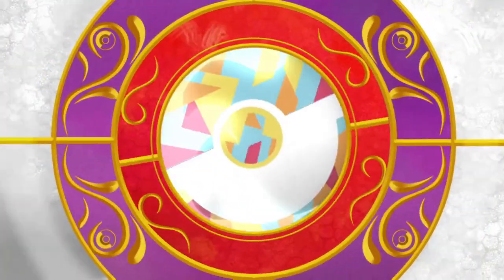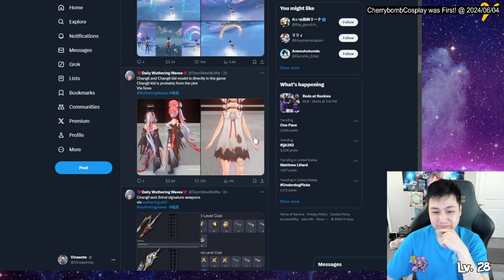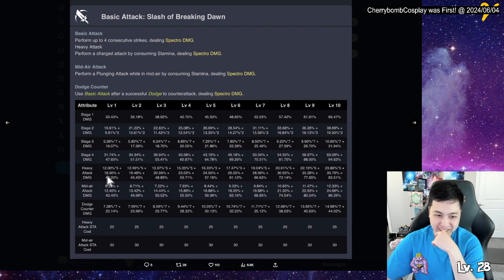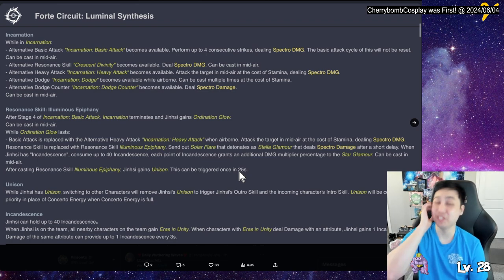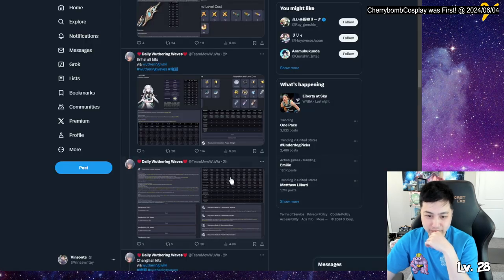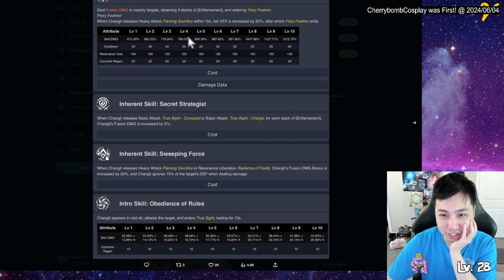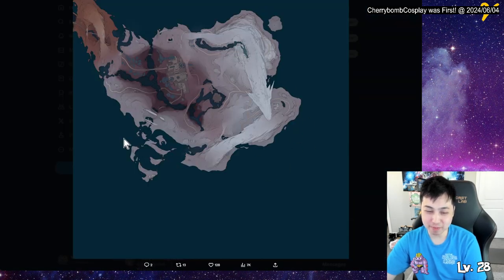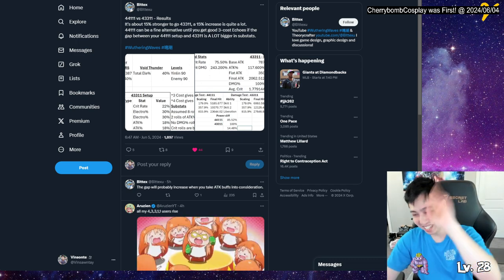Let's Look at the 1.1 Leaks for Wuthering Waves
Found some Wuwa leaks. Let's talk about it.
Let me know what your thoughts are